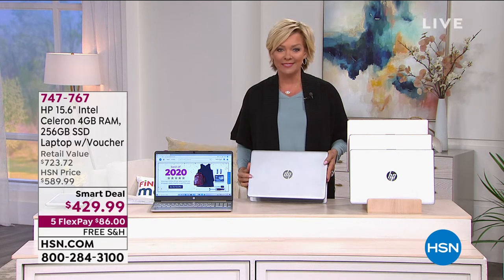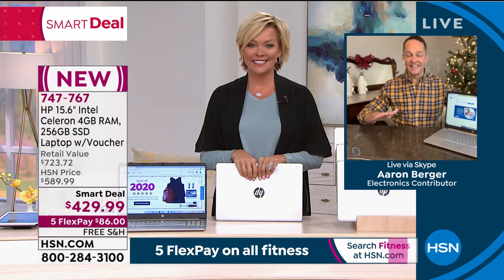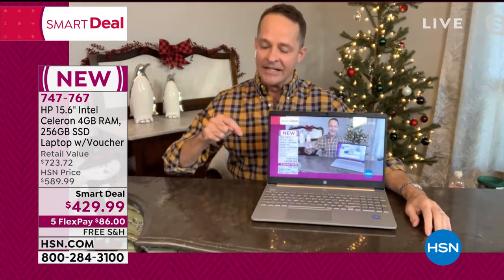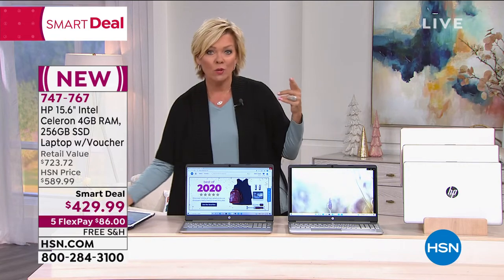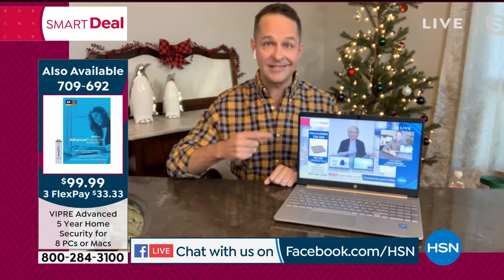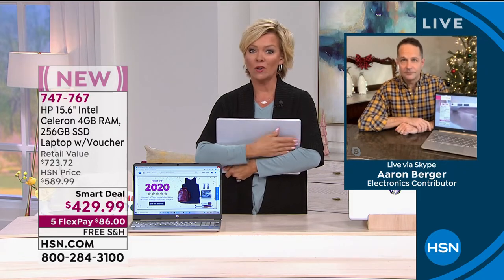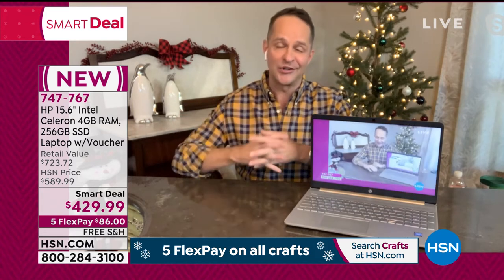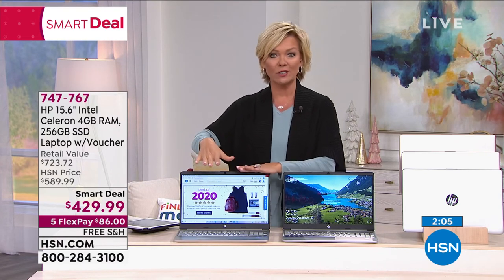HP 15.6" Intel Celeron 4GB Ram, 256GB SSD Laptop w/Vouch...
HP 15.6" Intel Celeron 4GB Ram, 256GB SSD Laptop w/Voucher

This HP's expansive 15.6" display gives you a grand view of your work and your play alike, while the multitouch trackpad makes navigation easy and intuitive. Enjoy fast performance and multitasking capability courtesy of a powerful dualcore processor. Plus, the 256GB solid state drive provides lightning fast startup times and considerable storage for documents, photos and more.

    Power adapter
    User guide

Bundled Goodies

    PC Lifestyle Software   Services 8 Deluxe

    For optimal performance, download and install available system updates, including Windows 10 updates, on first use and regularly thereafter.